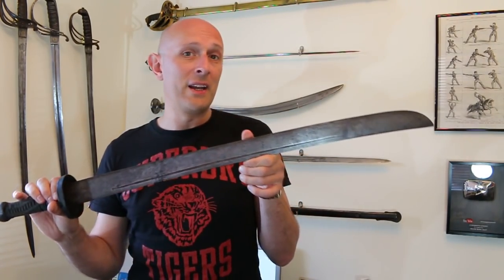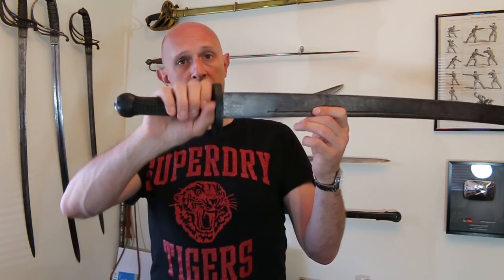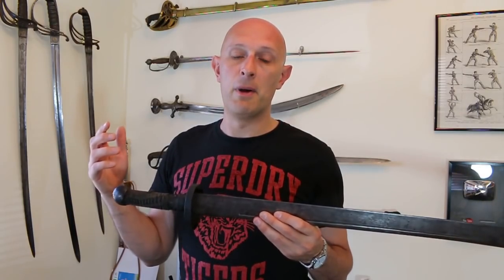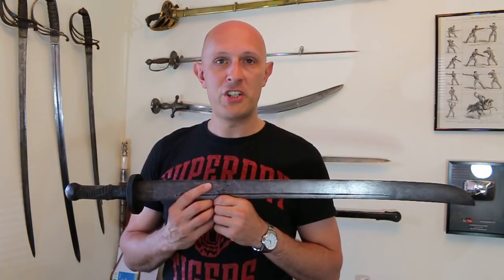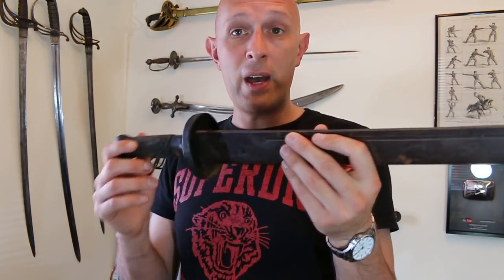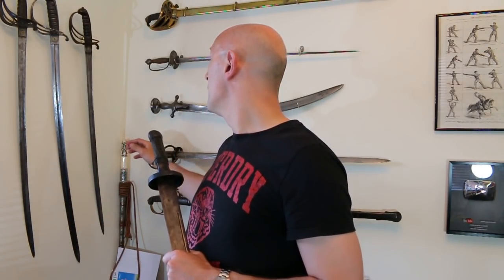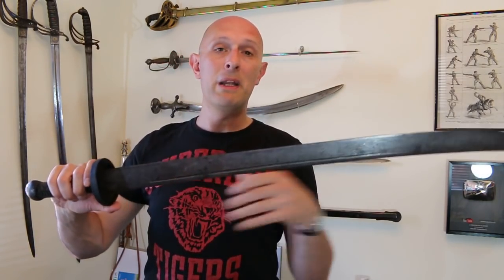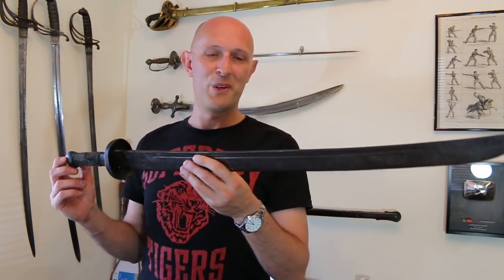An Antique Chinese Dao Sword (AKA Chinese Broadsword)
Looking at an original antique Chinese dao of quite large proportions. The dao is a general name for a sword type found all over China for hundreds of years - there are many varieties, one and two-handed, large and small. They were carried by all types of soldiers as sidearms. They can be found in all kinds of qualities, from mass produced government-issue to top quality heirloom weapons. This example is at the lower end of the scale and was probably produced for the Boxer Rebellion.